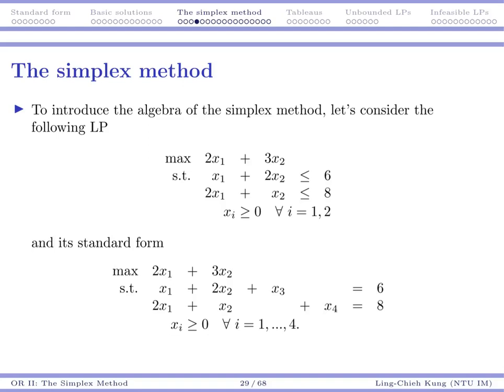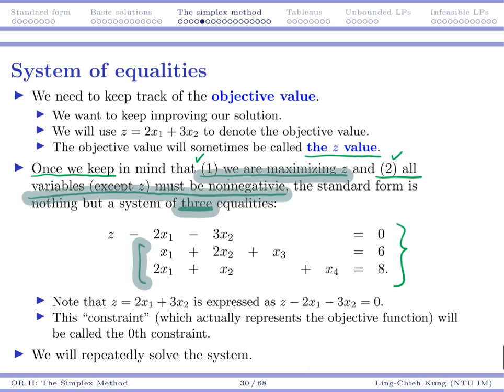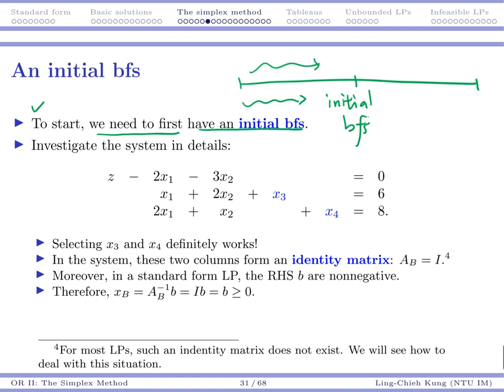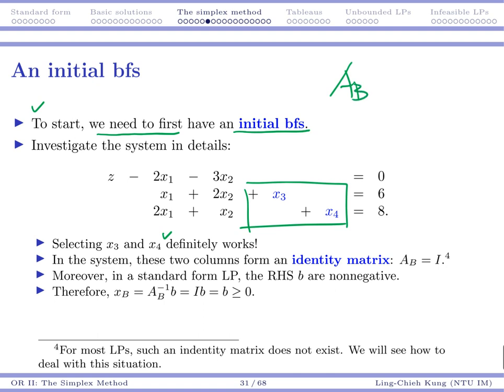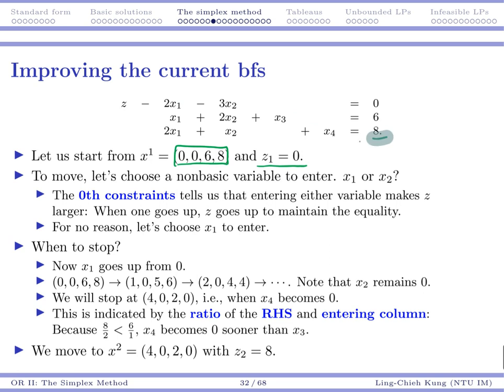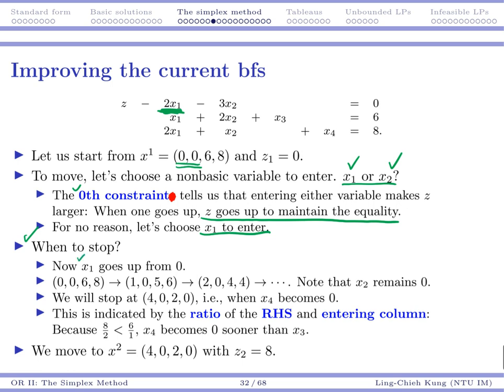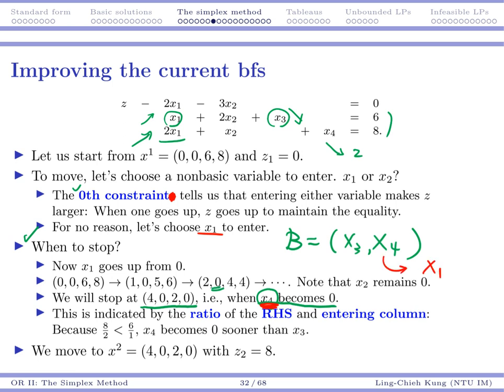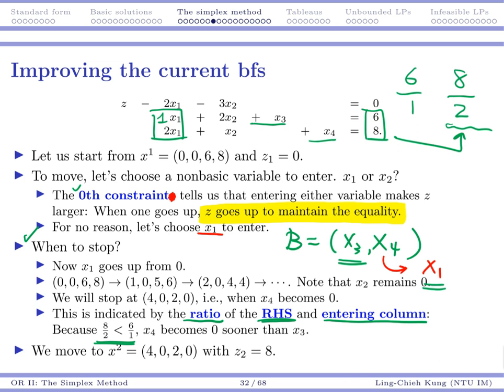[OR2-Algorithms] lecture 2: Simplex Method #11 The first move